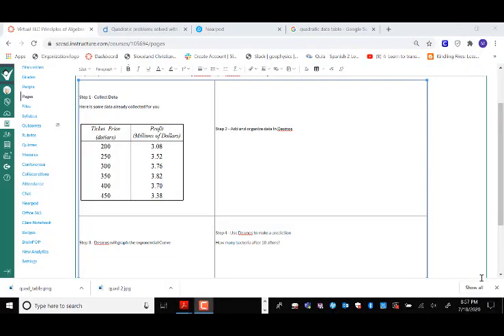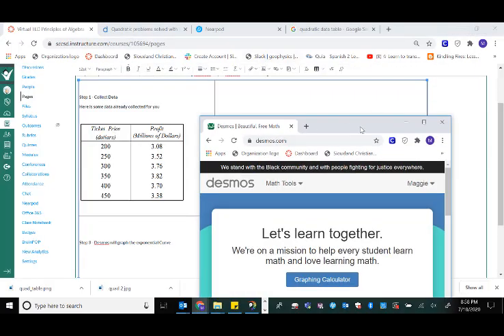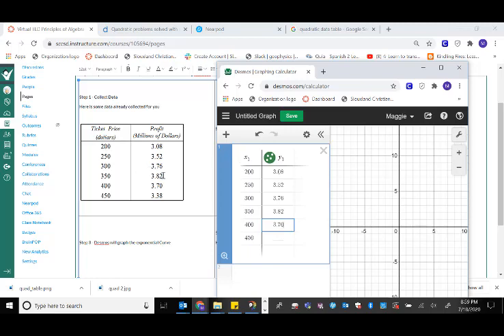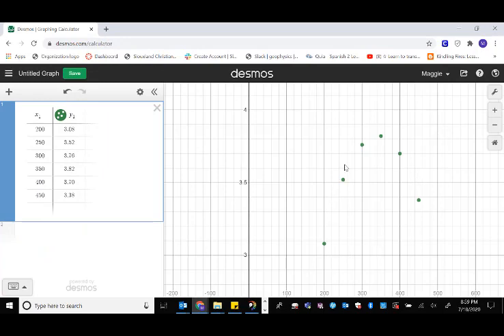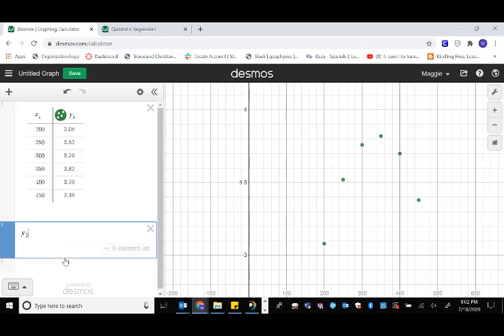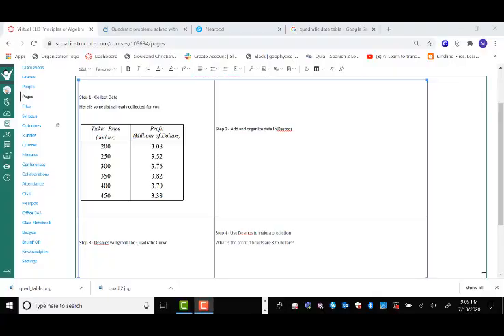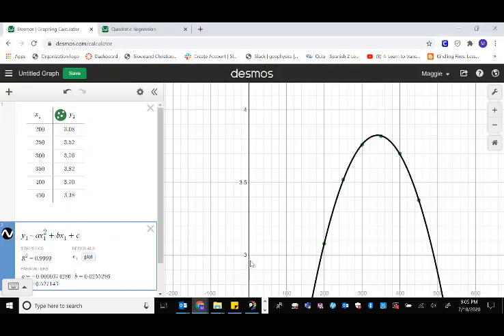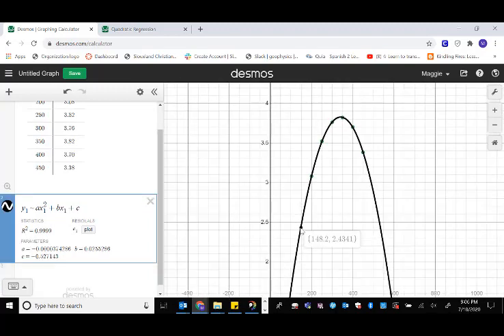quad model desmos